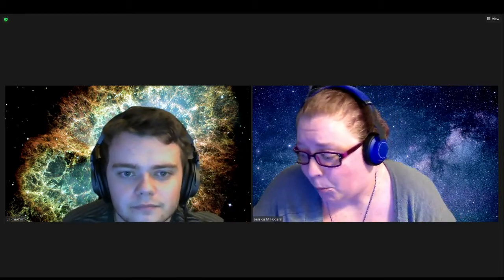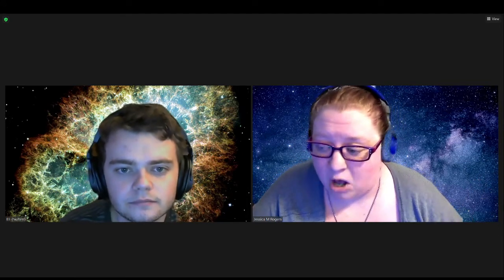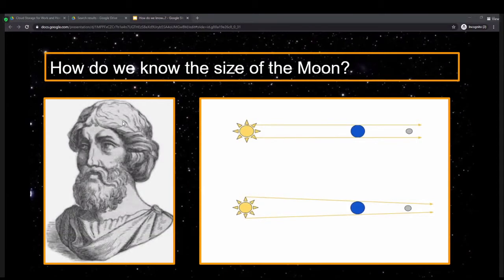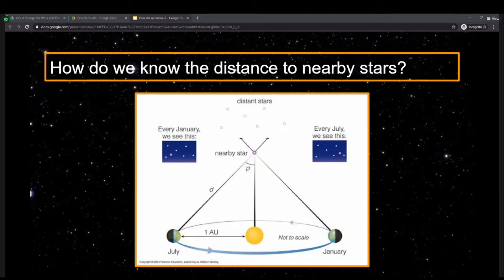How do we know...?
How do we know what the speed of light is? Or the size of the Earth? Or how the planets orbit the Sun? Join planetarium staff to learn how scientists discovered many of the known facts about our universe.